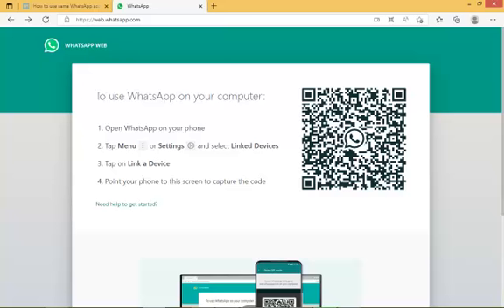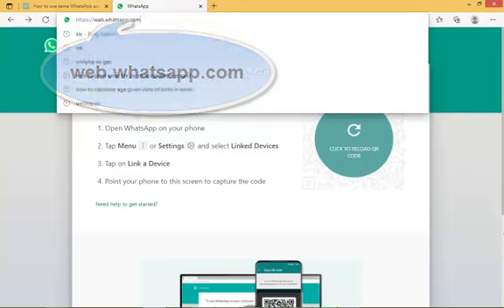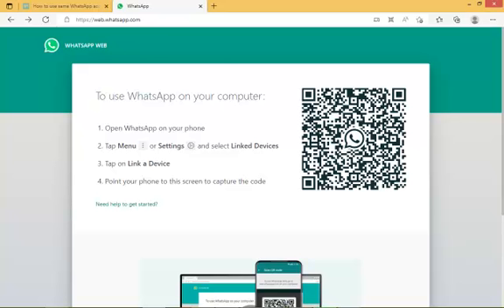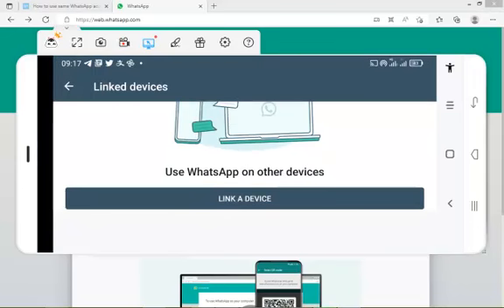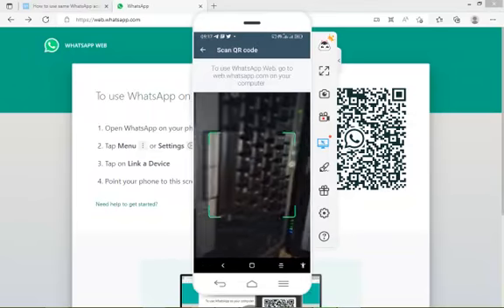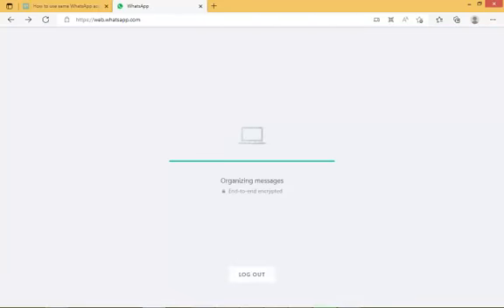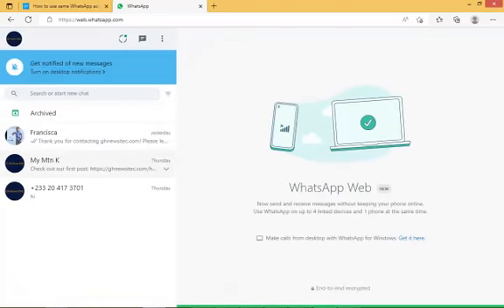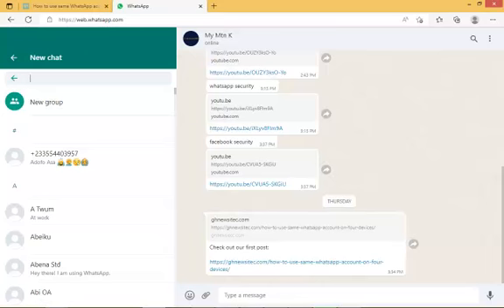How to use same WhatsApp account across different devices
This video will teach you how to use one WhatsApp account on up to four different devices.